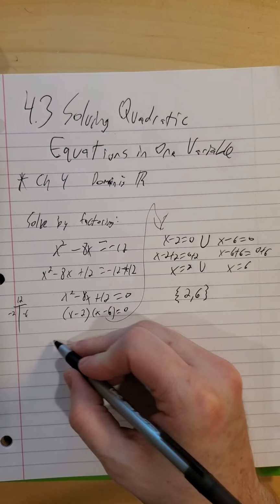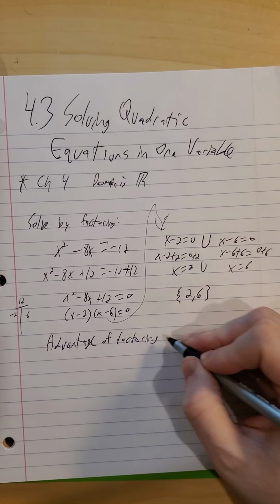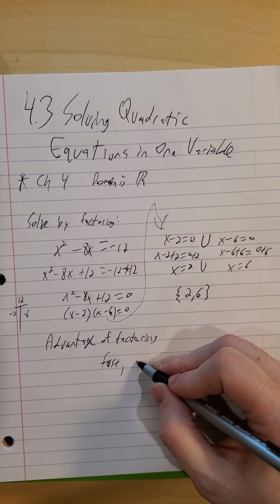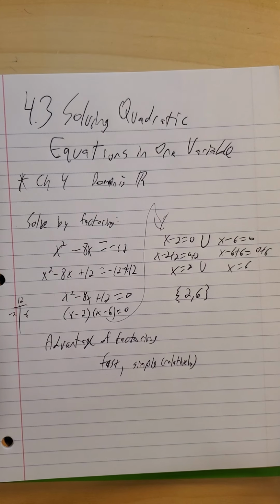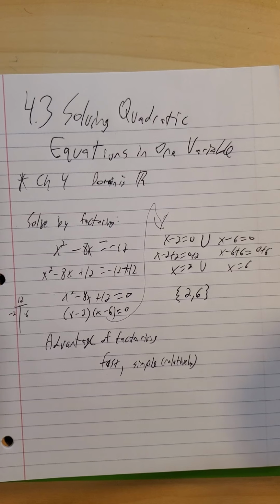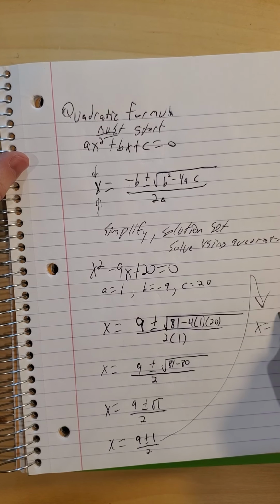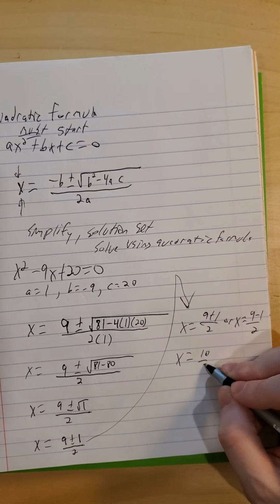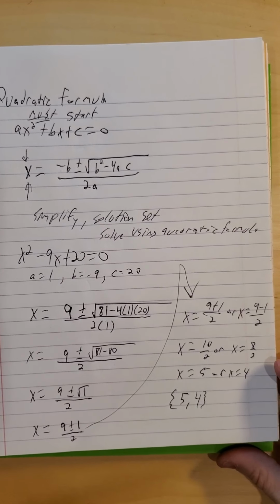MTH097 SECTION 4.3